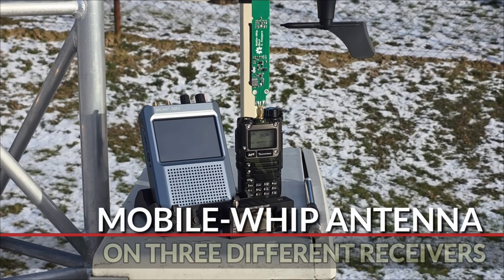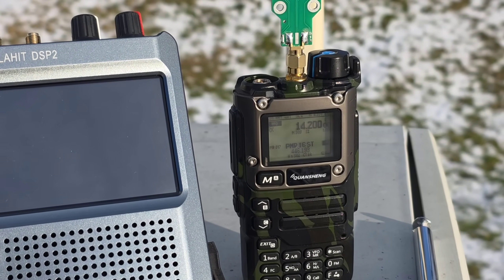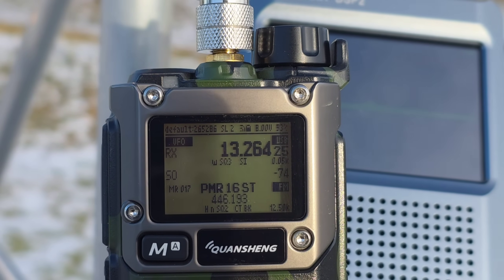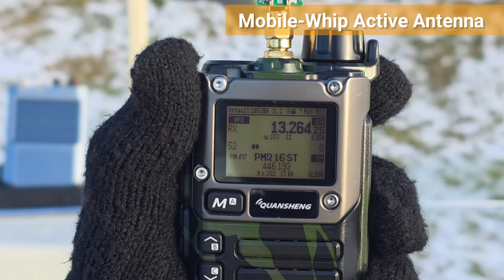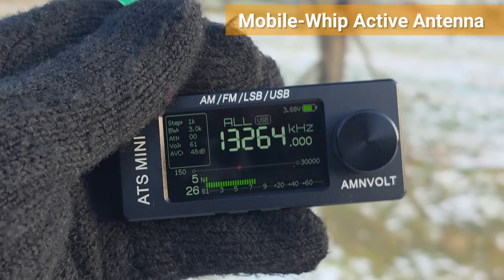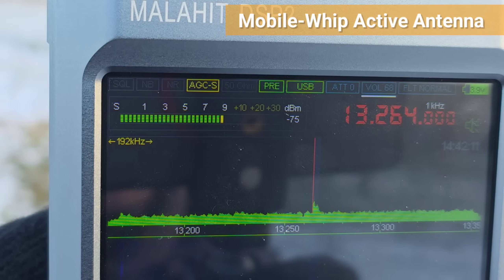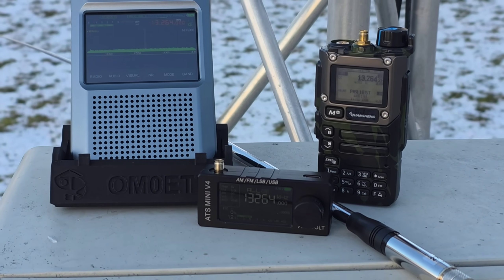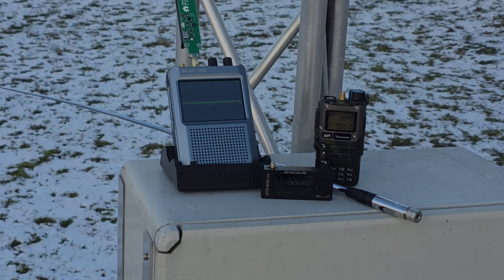MOBILE-WHIP Antenna vs. 27MHz TELESCOPIC Antenna & Three Different Radios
The Mobile-Whip is an active (receive only) wideband antenna mainly designed for the HF frequency range (100kHz - 30MHz). The design is heavily based on the very famous Mini-Whip Antenna by PA0RDT (and DL4ZAO) with the main design change of making it operate on a single cell lithium battery (or USB supply voltage) to be able to use it on a mobile radio.

This led to the following improvements:

- Operates on a single lithium cell, 5V USB Supply, 4.0V RTL-SDR V4 Bias-Tee or 12V-15V Mini-Whip Bias-Tee
- Includes lithium battery charger
- Uses a LTC6268 ultra-low input capacitance OPAMP instead of JFET input
- Requires only 20mA (instead of roughly 50mA)
(Probably) Has better large signal interferer resiliency (causing intermodulation) so it might perform better indoors
- Designed for 0.1MHz to 30MHz, but works reasonably well also for listening on FM Radio (100MHz) and VHF bands (150MHz)
- Can be easily mounted on a HT (such as the UV-K5 with HF mod) or mobile scanner and is thus ideally suited for e.g. SHTF Emergency Operations
- Very compact, only 200mm length
- 3D-Printed Enclosure (TBD)

How can I get one?
The PCB can be ordered fully-assembled (apart from SMA male connector and lithium cell holder) at JLCPCB by following these instructions:

- Go to JLCPCB.com and upload the GERBER-mobile-whip.zip package (under kicad/mobile-whip/jlcpcb/production_files)
- Select PCB Thickness 1.6mm
- You may want to select LeadFree HASL
- Select Silkscreen/Soldermask color to your liking
- Check "PCB Assembly"
- PCBA Type "Economic"
- Assembly Side "Top Side"
- Tooling Holes "Added by Customer"
- Press Confirm
- Click "Add BOM File" and upload BOM-mobile-whip.csv
- Click "Add CPL File" and upload CPL-mobile-whip.csv
-Press Next
- Look Through components, see if something is missing or problematic
- Make sure that all listed components are selected and press Next
- Check everything looks roughly good (rotations are already baked-in and should be correct). Save to Cart

This will give you 5 (or more) SMD assembled mobile-whip antennas for roughly 25€ per piece.